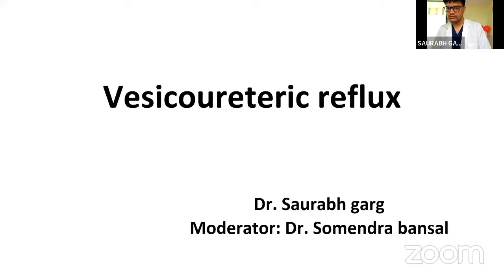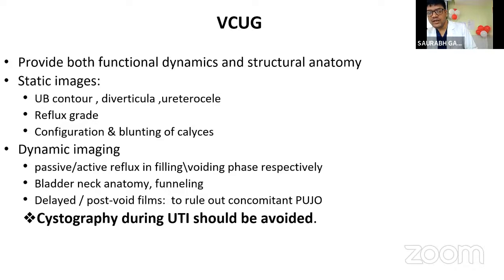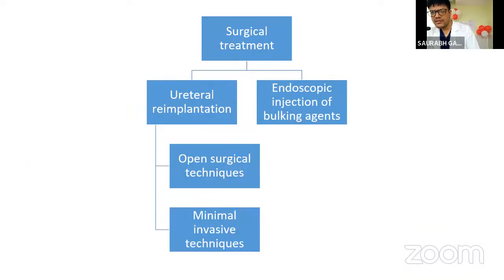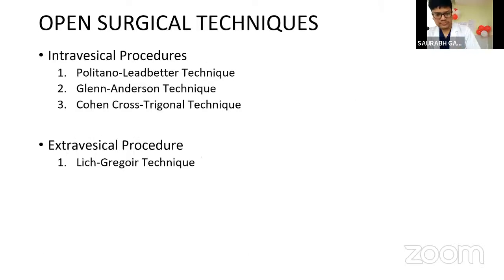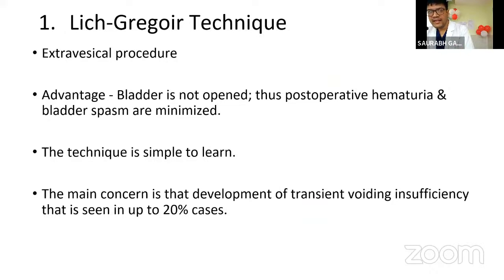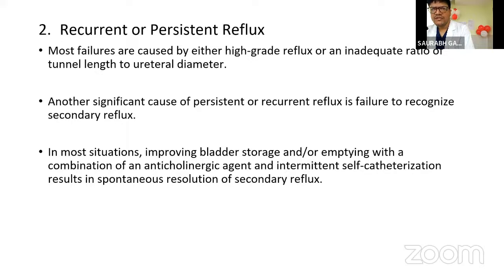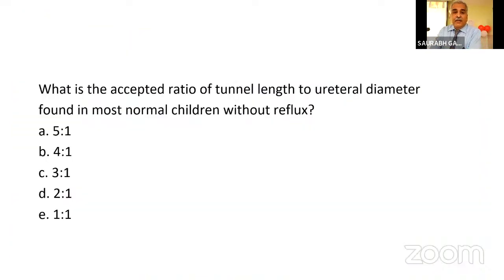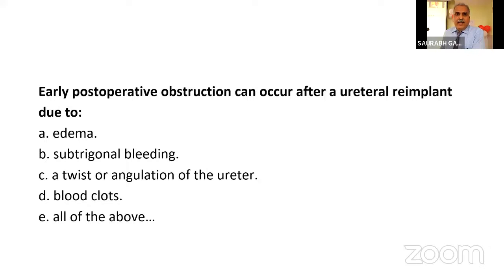SEMINAR-VUR-DR SAURABH GARG, DR DHARMENDRA JANGIR